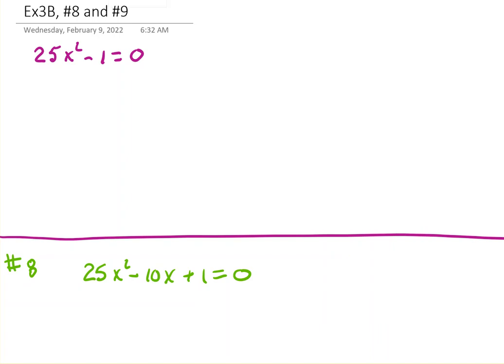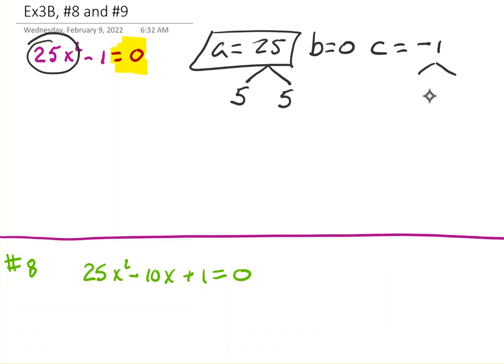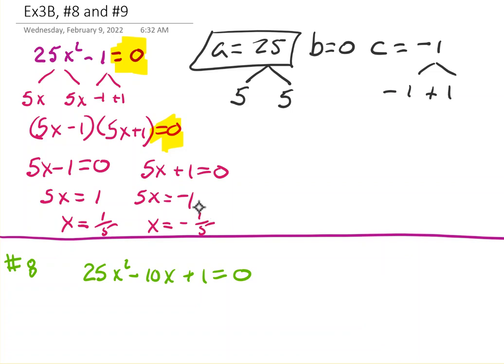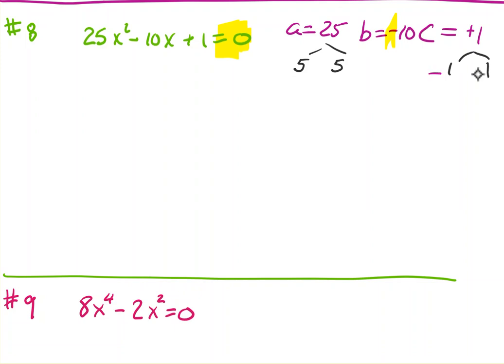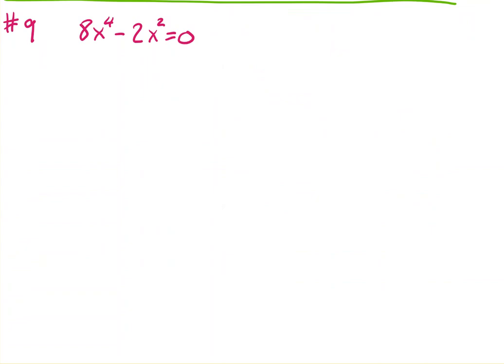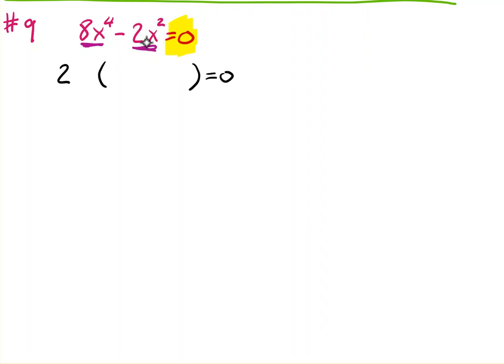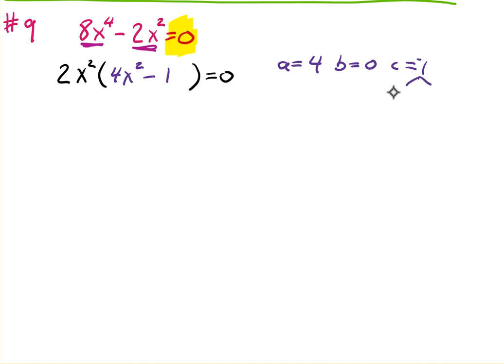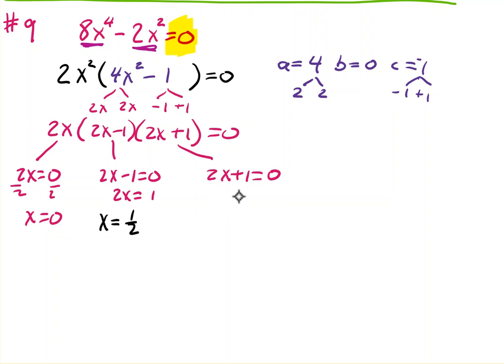21.3.6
21.3.6 - this video covers EX3B, #8 and #9